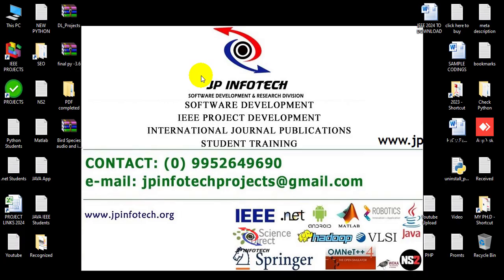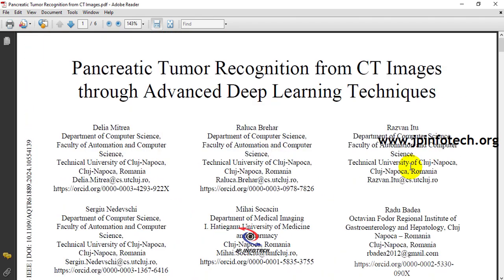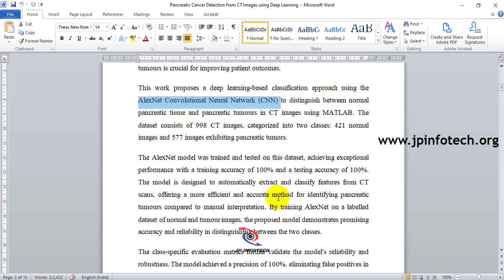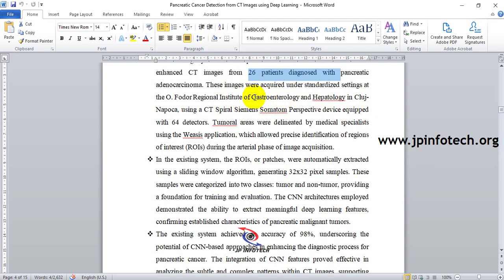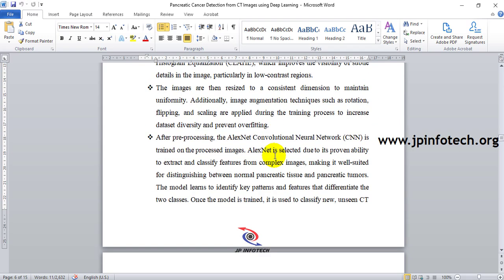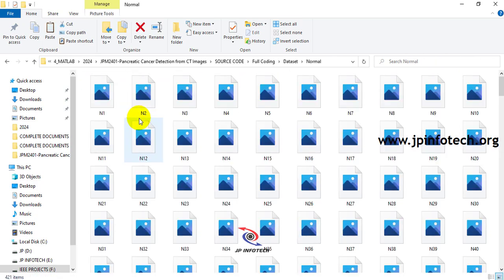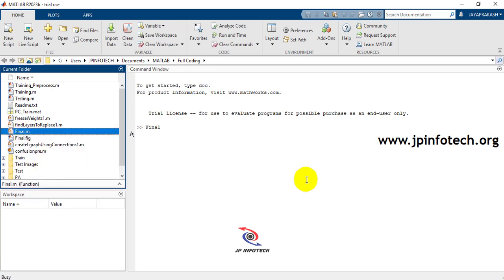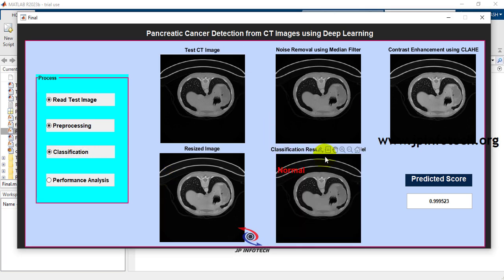Pancreatic Cancer Detection from CT Images using Deep Learning | MATLAB IEEE Final Year Project 2024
Pancreatic Cancer Detection from CT Images using Deep Learning | MATLAB IEEE Final Year Project 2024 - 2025.

🚀IEEE Base Paper Title: Pancreatic Tumor Recognition from CT Images through Advanced Deep Learning Techniques.
📌Our Proposed Project Title: Pancreatic Cancer Detection from CT Images using Deep Learning
💡Implementation: MATLAB
🔬Algorithm / Model Used: AlexNet CNN Model.
💰Cost (In Indian Rupees): Rs.3000/

📘Project Abstract:
Pancreatic cancer remains one of the most challenging malignancies to diagnose and treat due to its asymptomatic nature in early stages. The pancreas, located deep within the abdomen, is difficult to visualize clearly with traditional imaging methods, which often leads to late-stage diagnoses with limited treatment options. Early and accurate differentiation between normal pancreatic tissue and malignant tumors is crucial for improving patient outcomes.
This work proposes a deep learning-based classification approach using the AlexNet Convolutional Neural Network (CNN) to distinguish between normal pancreatic tissue and pancreatic tumors in CT images using MATLAB. The dataset consists of 998 CT images, categorized into two classes: 421 normal images and 577 images exhibiting pancreatic tumors.
The AlexNet model was trained and tested on this dataset, achieving exceptional performance with a training accuracy of 100% and a testing accuracy of 100%. The model is designed to automatically extract and classify features from CT scans, offering a more efficient and accurate method for identifying pancreatic tumors compared to manual interpretation. By training AlexNet on a labelled dataset of normal and tumor images, the proposed model demonstrates promising accuracy and reliability in distinguishing between the two classes.

📍REFERENCE:
Delia Mitrea, Raluca Brehar, Razvan Itu, Sergiu Nedevschi, Mihai Socaciu, Radu Badea, “Pancreatic Tumor Recognition from CT Images through Advanced Deep Learning Techniques”, IEEE Conference, 2024.